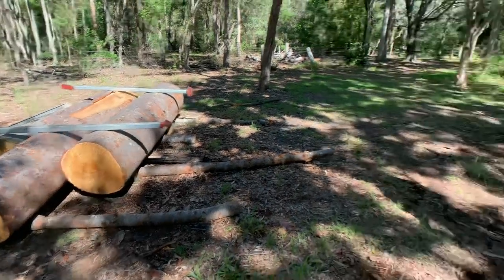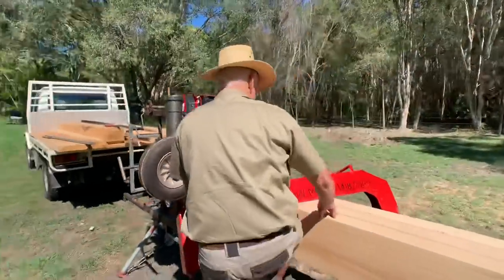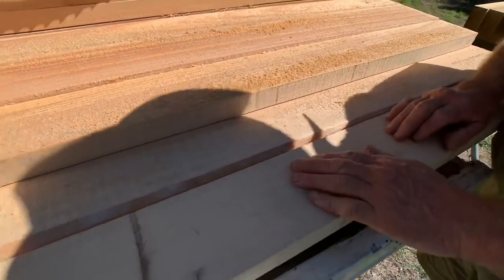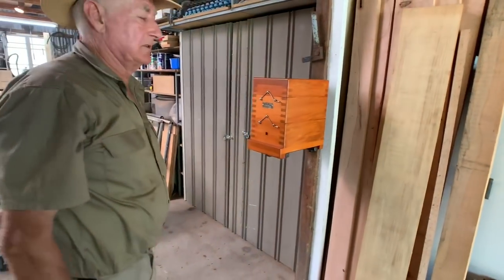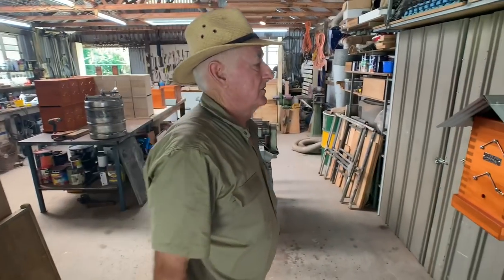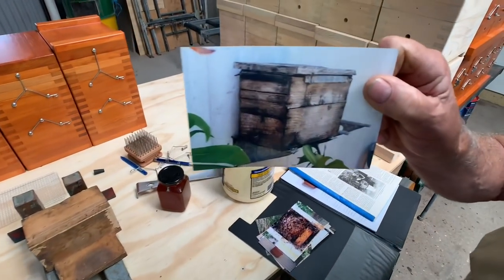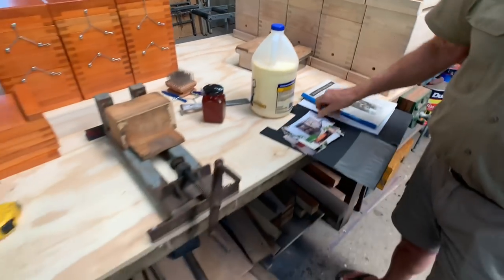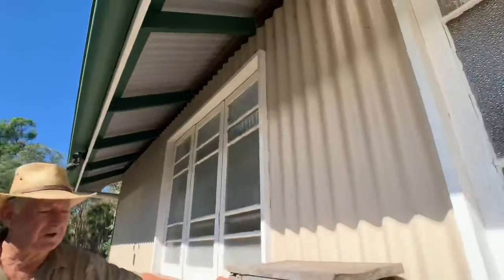Doug Irvine, Part 2, Milling timber, Mounting hives, Piggy backing 🐝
Doug Irvine shows how his self-made mill works to dress timber into workable lengths. He shows us how his brackets work to hold hives securely to what ever you mount them to.

Why not take an online stingless bee keeping course